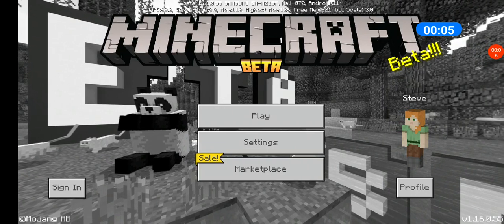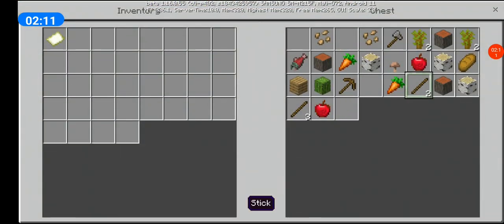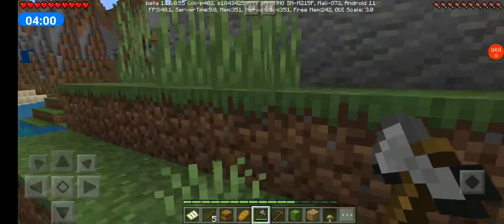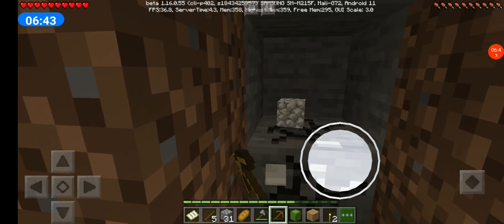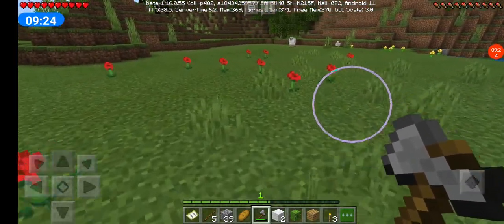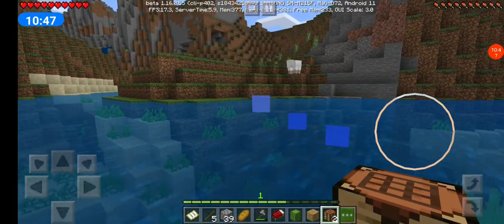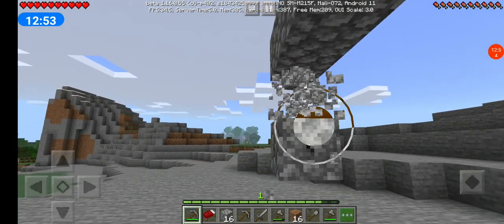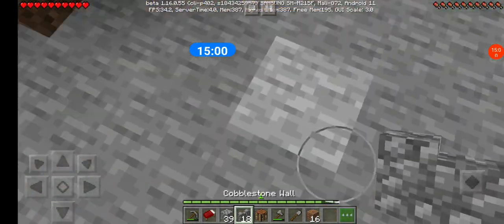MINECRAFT GAMEPLAY PART 1 DONE MÝ GAMING ROCKER